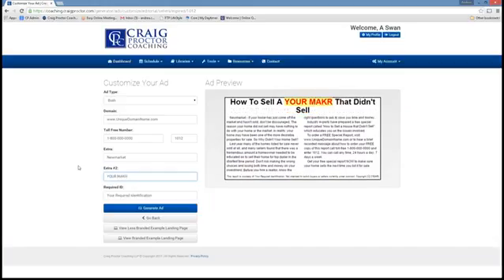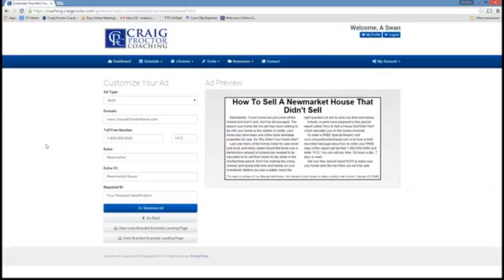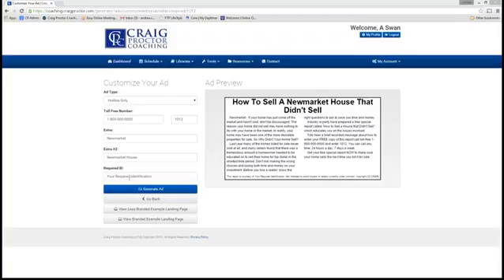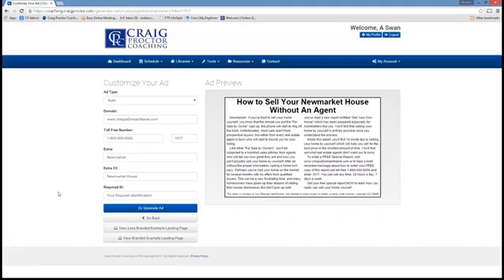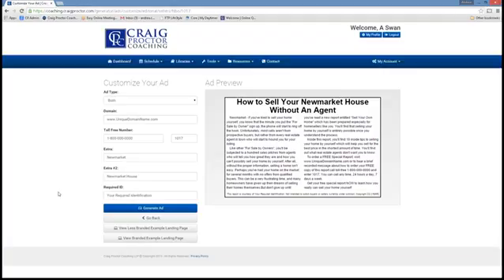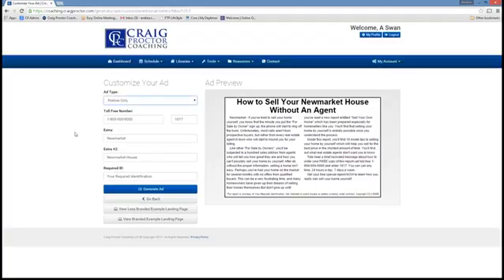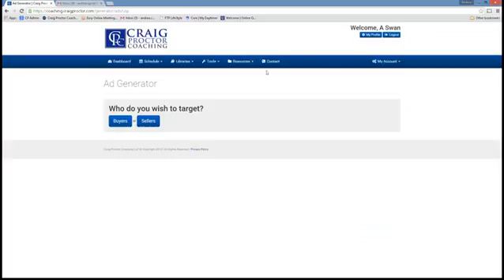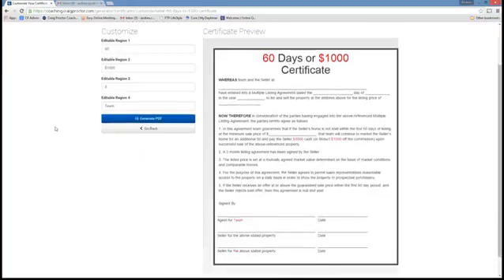CPW HELP LINE D2015 06 29 368